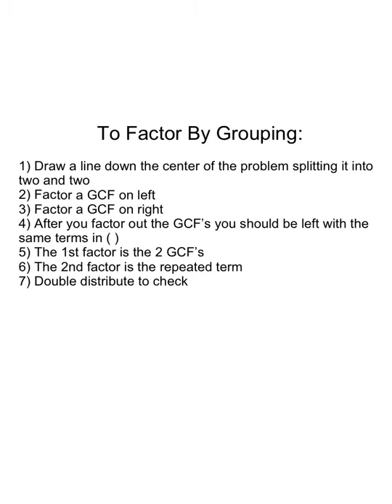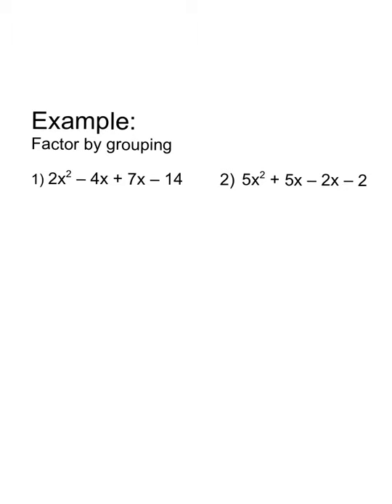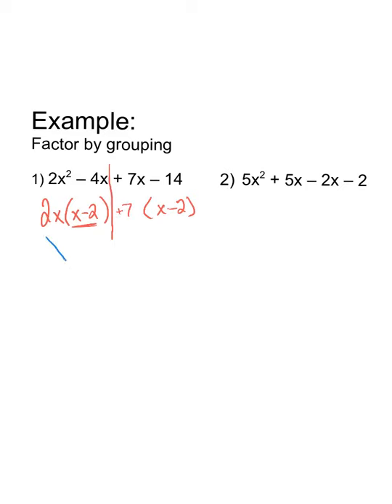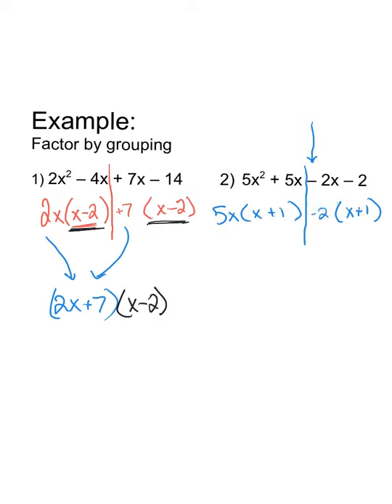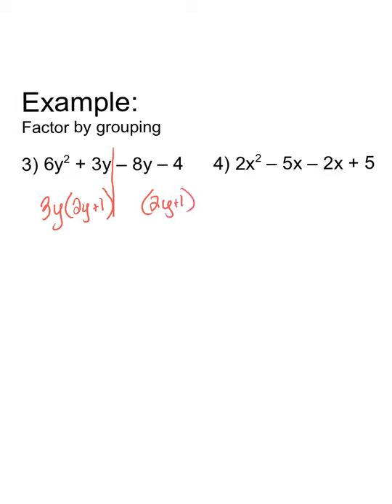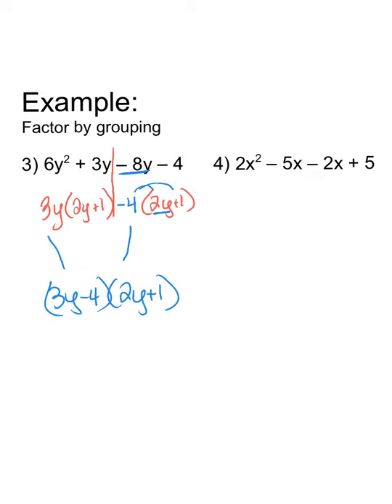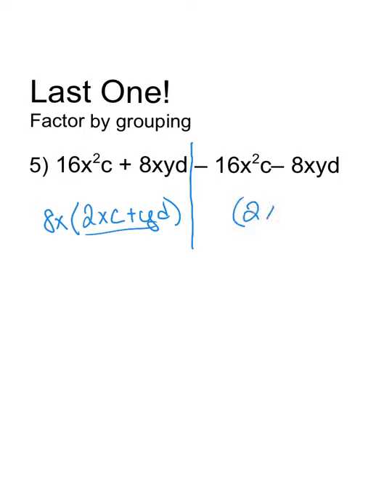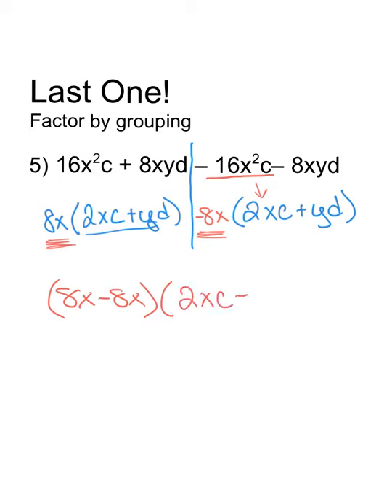2.3 Factor by Grouping